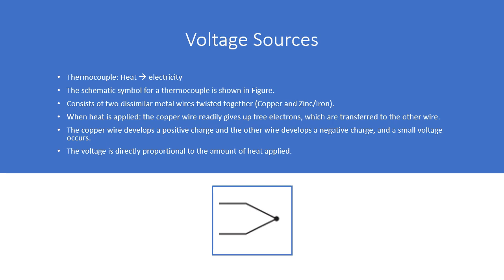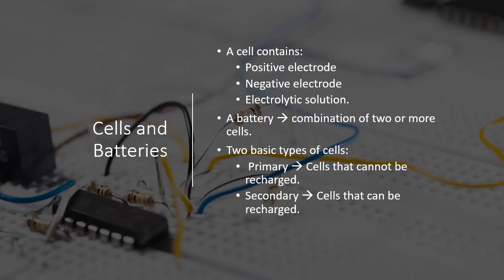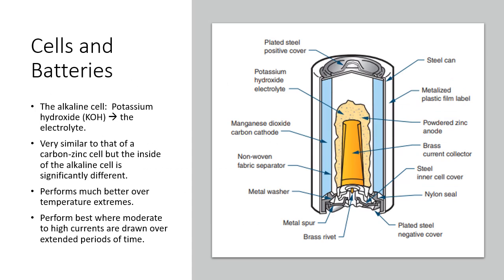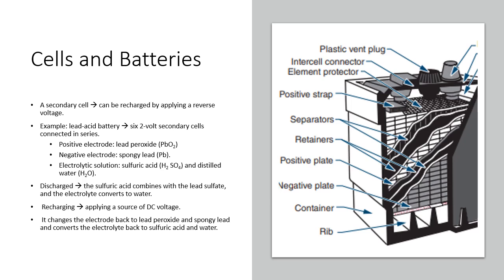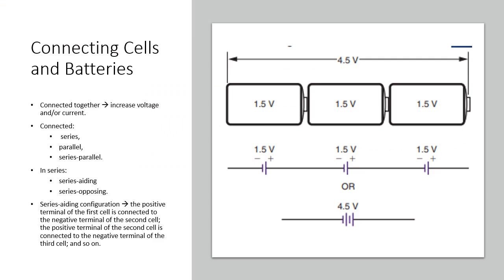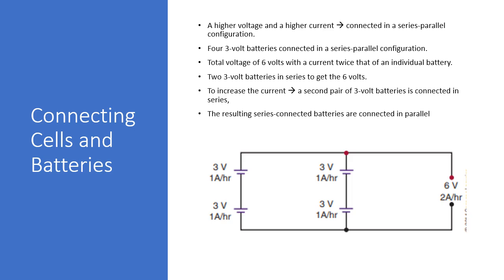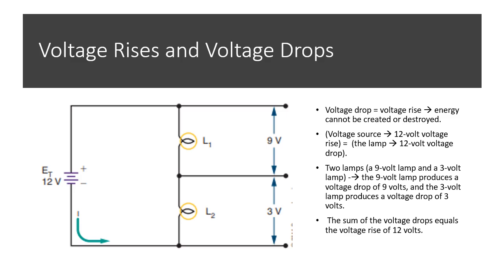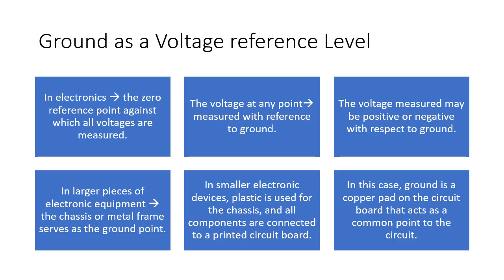T3 Voltage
Video yg lecturer bagi.